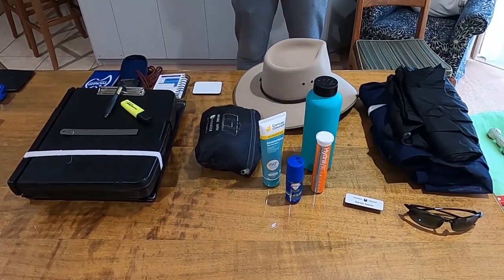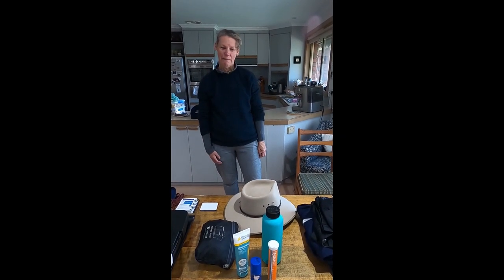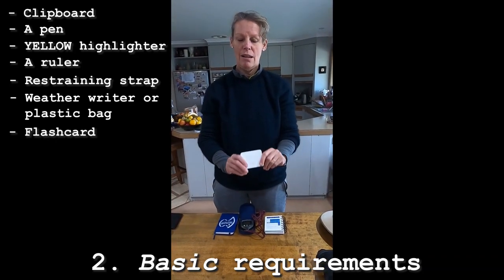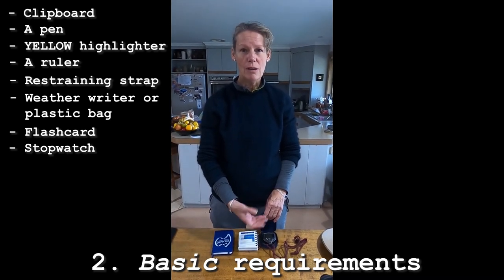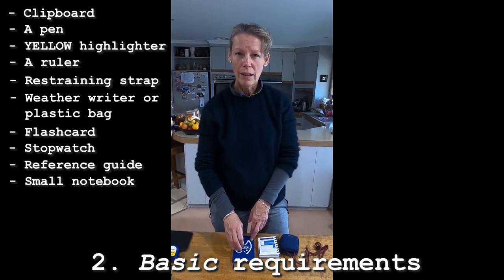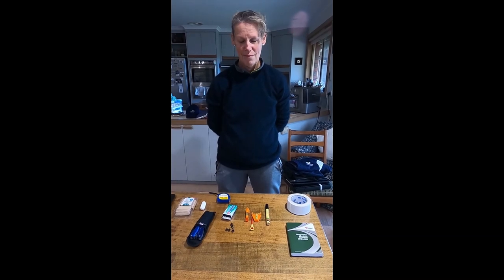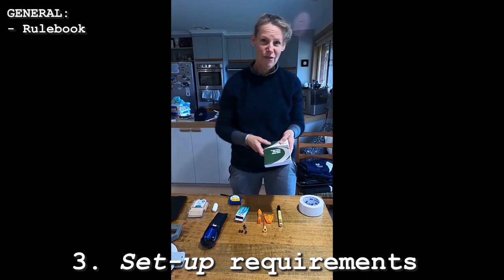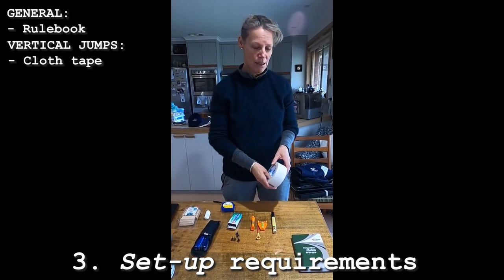Athletics Official Kit Bag Essentials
An Athletics Official has a responsibility to promote a professional, positive image and is accountable for their own health and well-being.  It is important that Officials are prepared for all competitions and all weather conditions.  This video highlights what Officials should carry in their Athletics bag and bring to events, relevant to their appointments for the day of competition.

Created by Victorian Official Committee Members – Sarah Davis and Stuart Schnaars